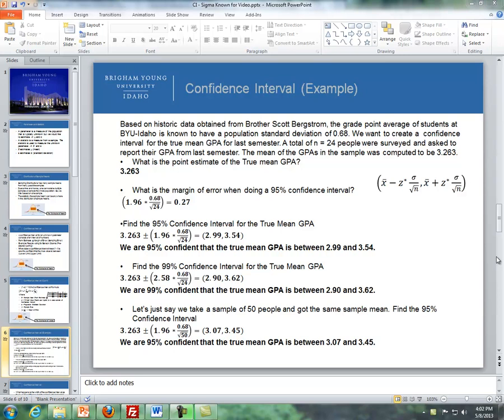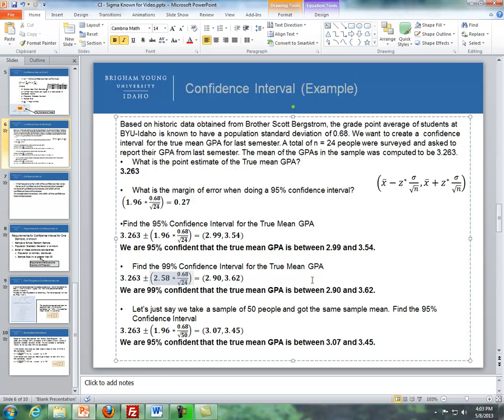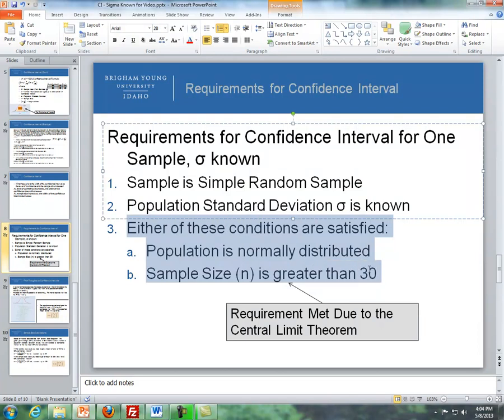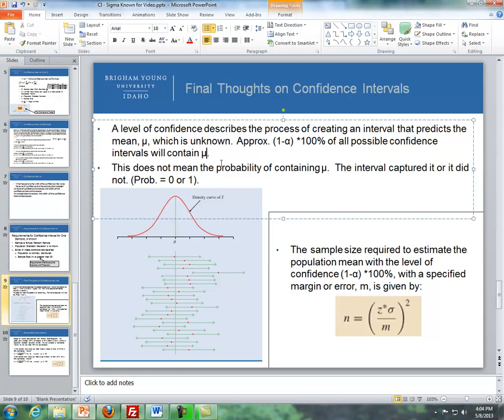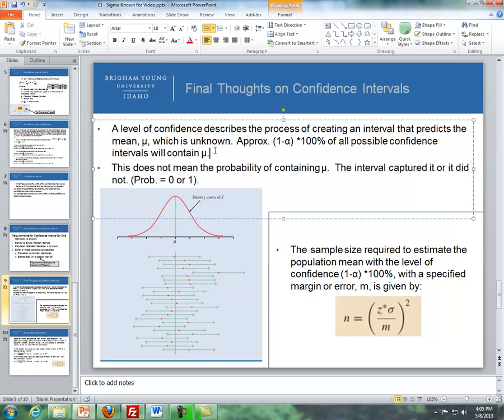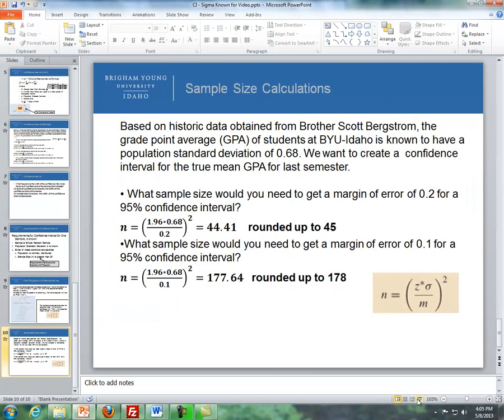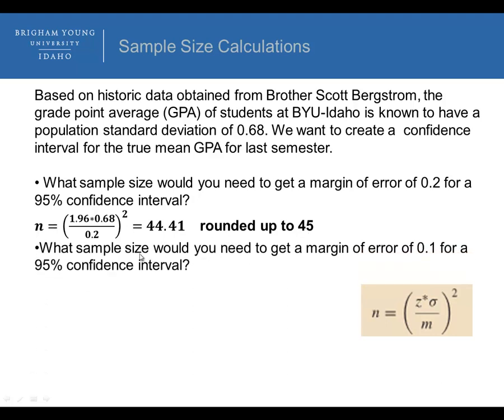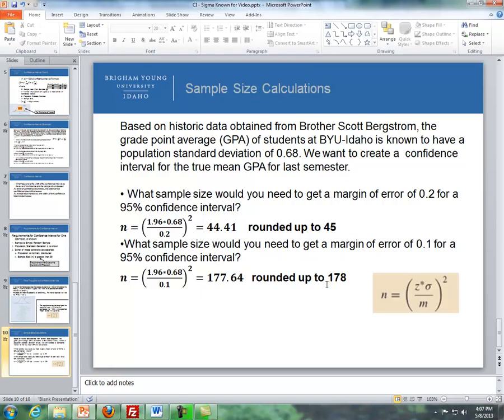Lesson 10 - Part II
Confidence Intervals
One Mean, Sigma Known
Sample Size Calculations